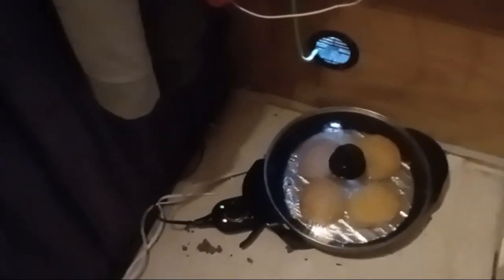Video / Journal / Diary 😁 January 28, 2024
Hi I'm Mona and my dogs are Brian & Chica.
This is a variety type of channel. Just showing our travels and sharing.

No horns and whistles, just a girl and her dogs. checking stuff out. It may not be exciting all the time, but life is not like that. Sometimes we just chill you know?
This is like a video journal/diary. Totally amateur, lol

We are on the journey! I don't know exactly where I'm going, but we will get there!

I started on You Tube with a Tarot channel and it led me here. Getting ready for a real journey. *Don't watch tarot if you are in a happy relationship or happy in your life.

Also if you would like to support our journey and would like to donate, you can donate to our PayPal which is
We appreciate any and all support.
Much Love.

I'm really excited about all this and happy to bring you all along.

I have a Facebook also, under this name.
Monika Medina (Mona)
If you see a woman wearing glasses, that's me. 😎
I only request people (those I meet on the journey). I do not accept requests. Everything is public!

"Live in agreement with the nature of being"

Mona
Sacred Geometry Universe 💗